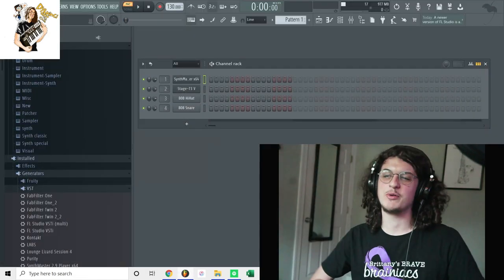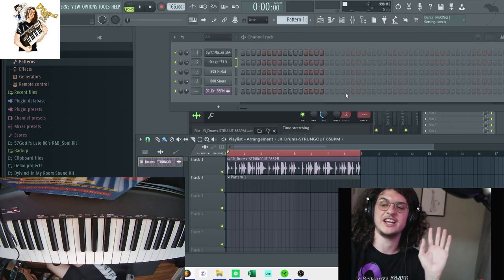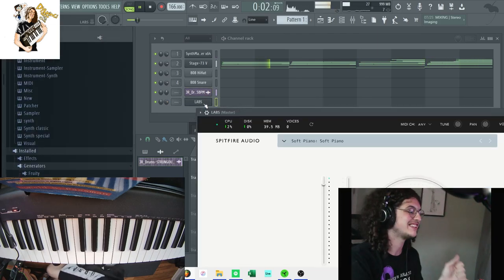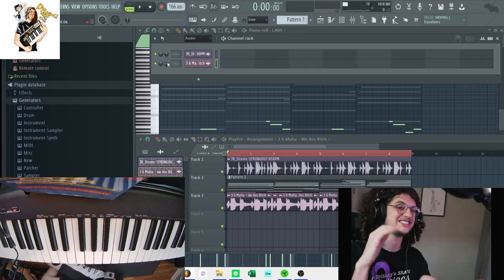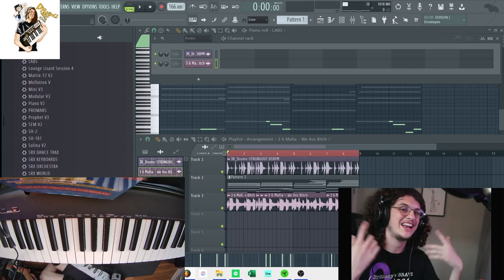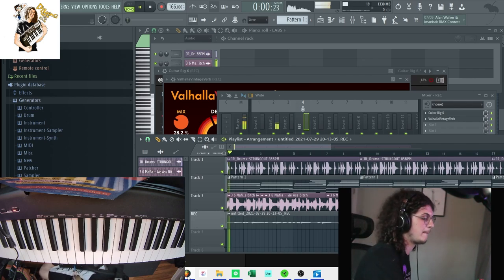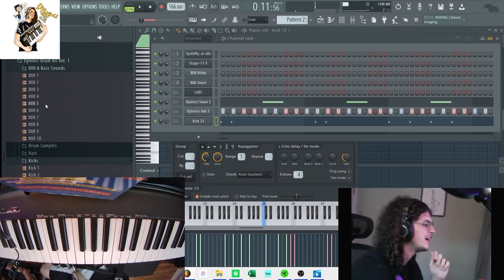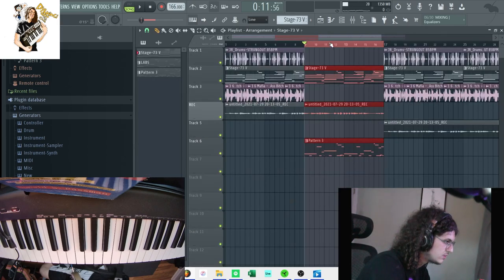How to Make A Isaiah Rashad Type Beat l The House Is Burning Type Beat l Dylvinci Cookup